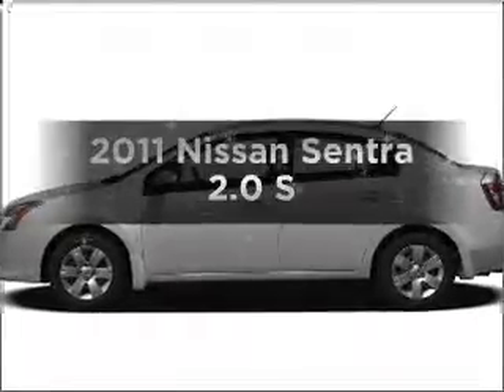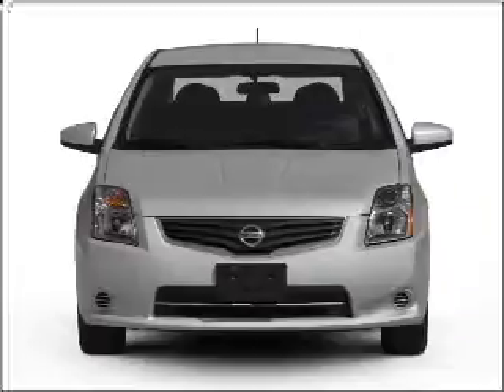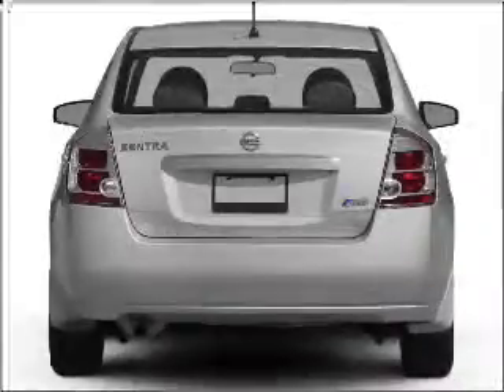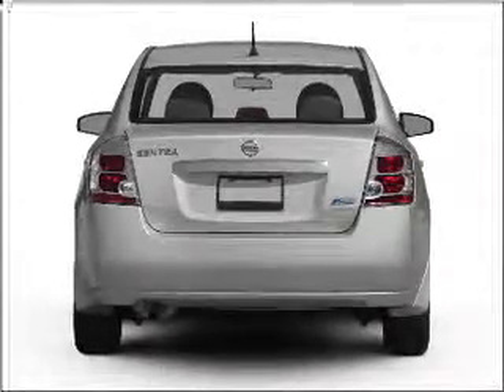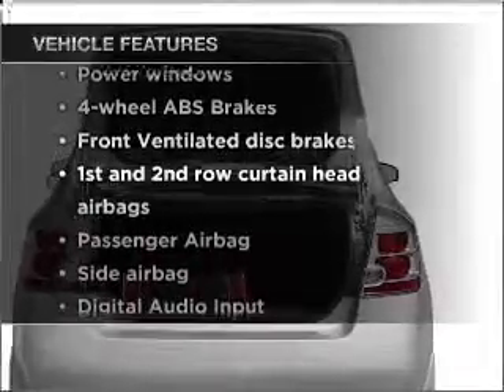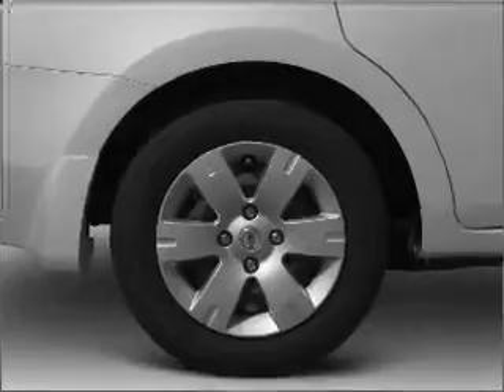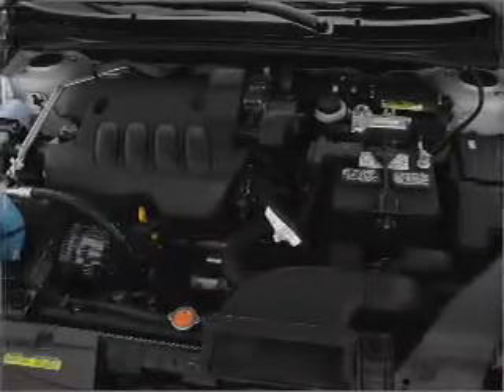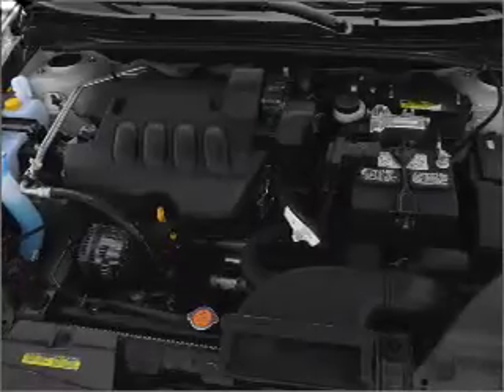2011 Nissan Sentra - Belmont NH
Year: 2011
Make: Nissan
Model: Sentra
Trim: 2.0 S
Engine: 2.0 liter inline 4 cylinder 16 valve
Transmission: Automatic CVT
Color: Super Black
Mileage: 4
Address:
29 Laconia Road, Route 106